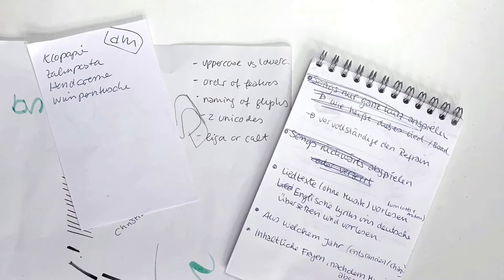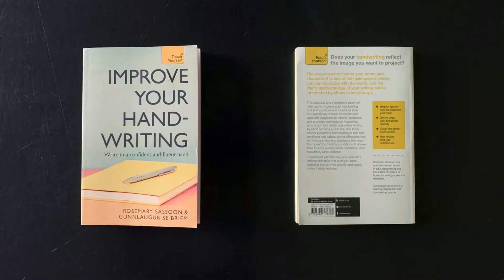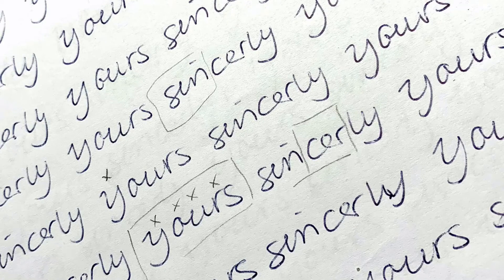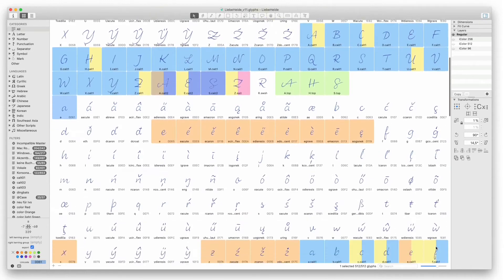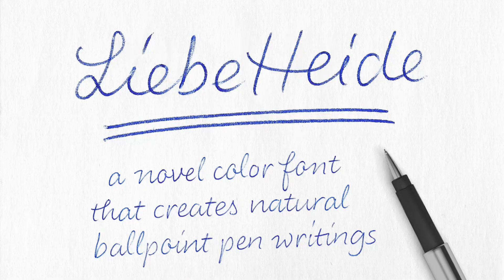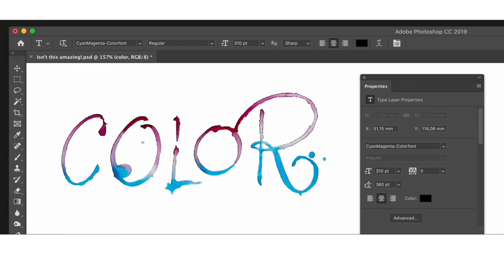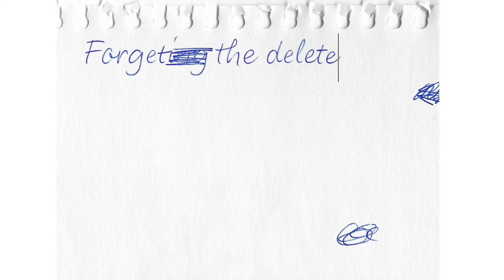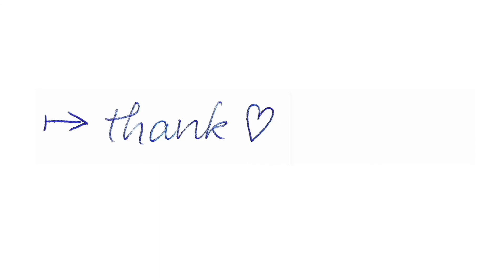Taking Handwriting Fonts to the Next Level with Color Font Technology | Ulrike Rausch | ATypI 2020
Numerous ligatures and alternative letterforms combined with sophisticated OpenType programming add just the right analog touch to handwriting-style fonts.

Yet, Ulrike Rausch was challenged to find ways to reproduce handwritten messages even more realistically.

With her latest font release LiebeHeide, Rausch demonstrates how color font technology can authentically reproduce the writing of a ballpoint pen–hardly being recognizable as a digital product anymore.

Presentation by Ulrike Rausch.

In 2009, Berlin-based type designer Ulrike Rausch founded her own type foundry called LiebeFonts, providing high-quality typefaces with a charming personality and obsessive attention to detail. Her growing portfolio of quality fonts has been used in publications, advertisements, and websites all around the world.

When Rausch is not busy with her next font release, she enjoys teaching at art schools and giving type design workshops in her studio. Last year, she teamed up with letterer and writer Chris Campe and wrote the book “Making Fonts!,” a comprehensive guide to type design and font production.